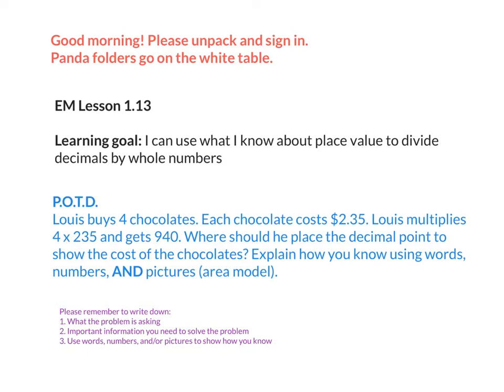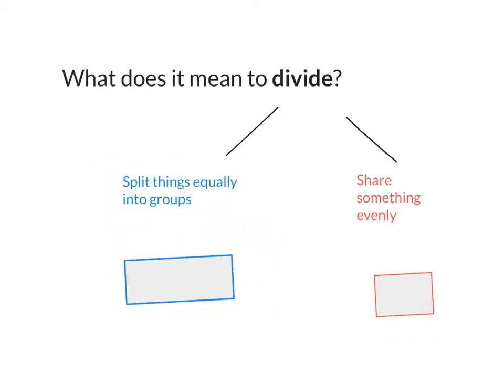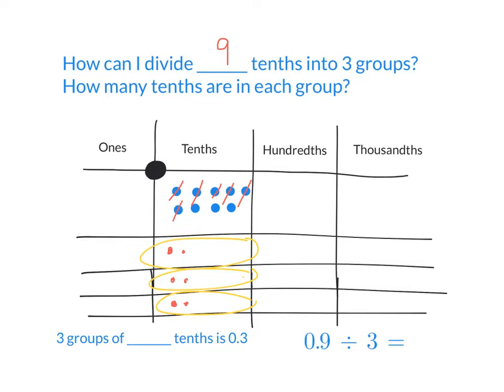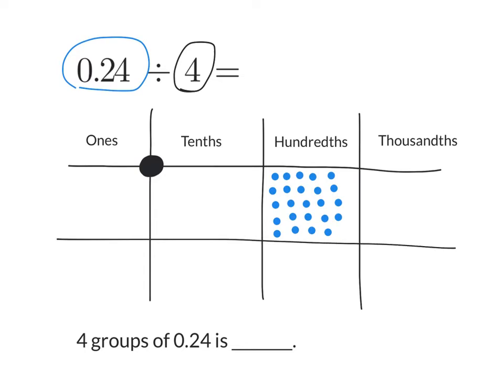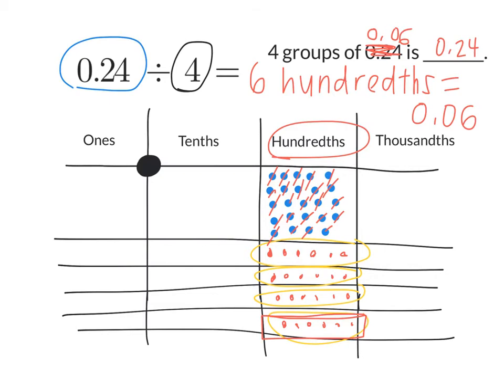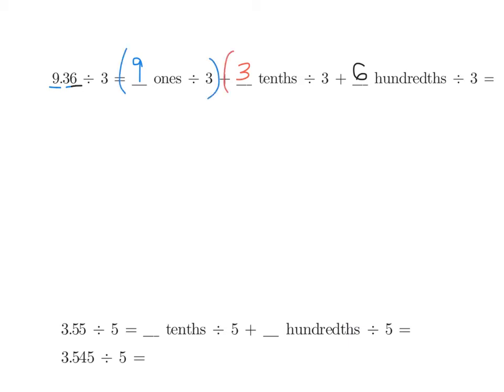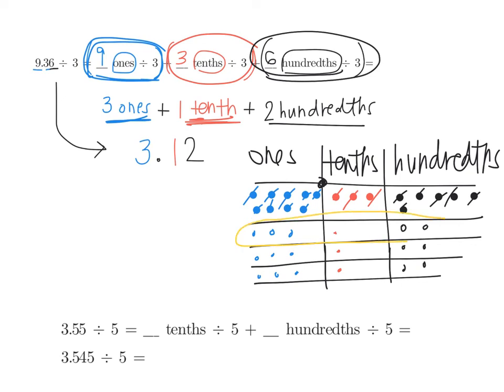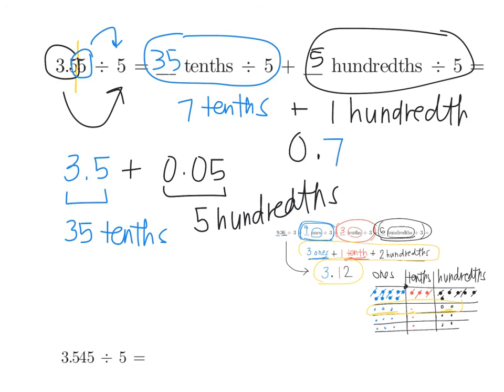Eureka Math 5th Grade Module 1 Lesson 13